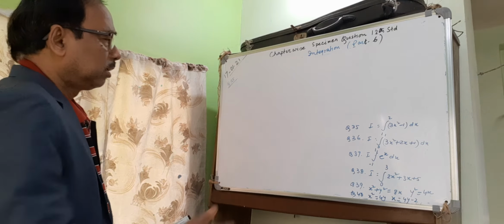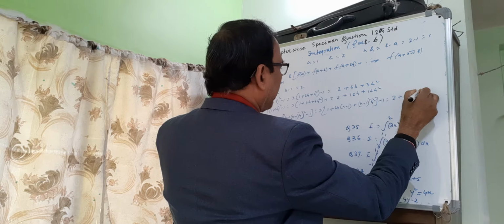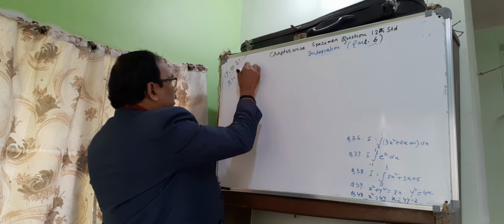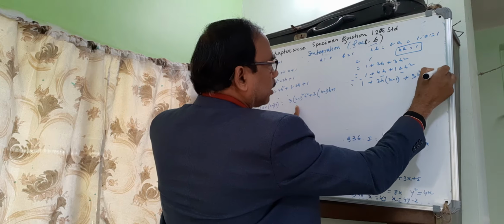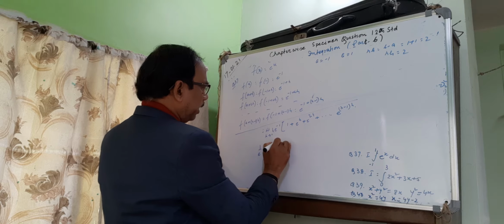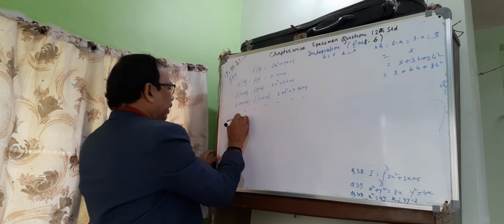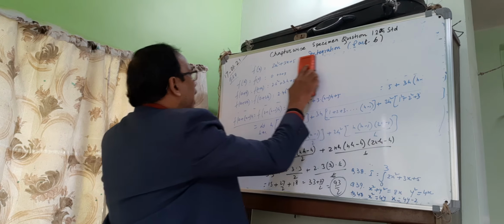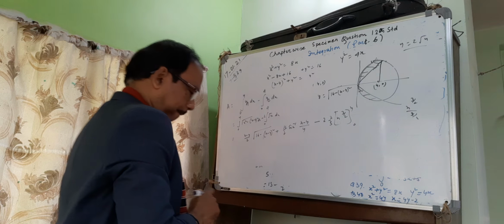chapterwise specimen Question paper 12th std (part 6)